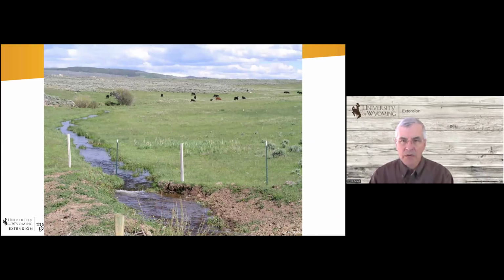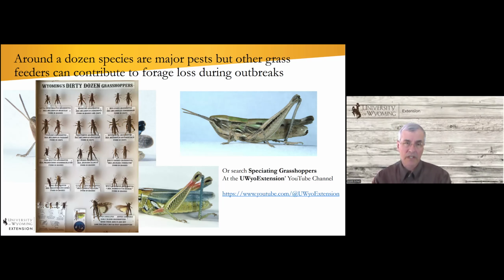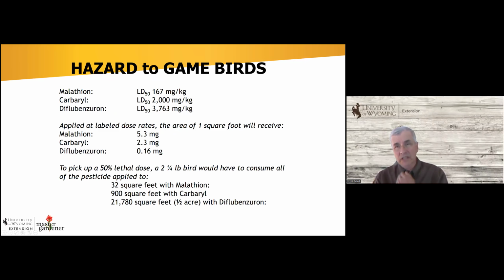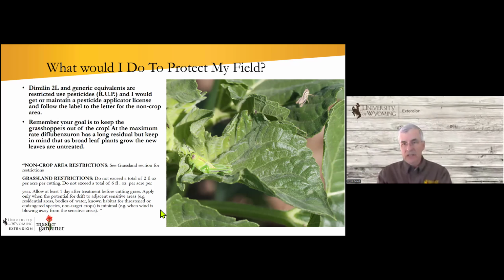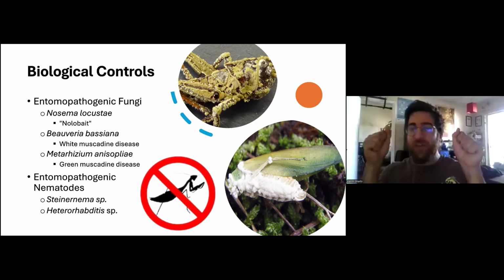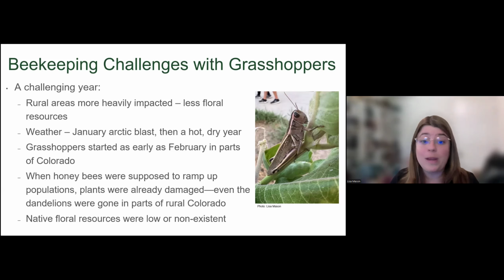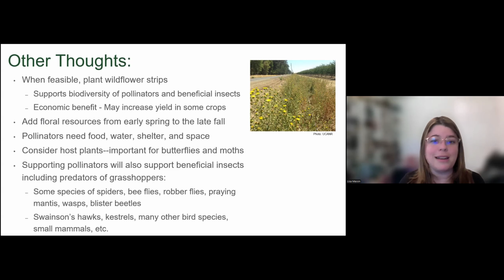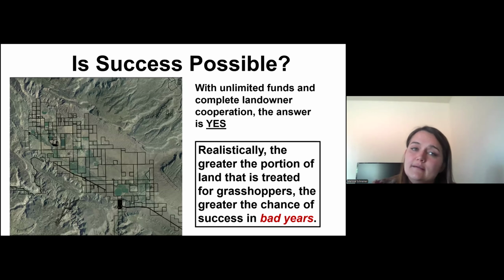CSU Extension Colorado Statewide Grasshopper Webinar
This webinar covers grasshopper topics for the entire state of Colorado in crop areas, rangeland and backyard gardens. Presenters on these topics included: Scott Schell from the University of Wyoming, Lisa Mason from Colorado State University Extension Horticulture & Entomologist Specialist in Arapahoe County, Melissa Schreiner from Colorado State University Extension Entomologist for the Tri-River Area and Karim Gharbi from Colorado State University Extension Horticulture & Entomologist Specialist for Denver. This webinar was moderated and facilitated by Beth Hayes the Pueblo County CSU Extension Agriculture, Natural Resources & Small Acreage Specialist. To gain access to the presentation slides and other materials